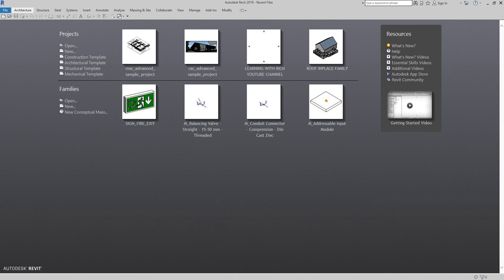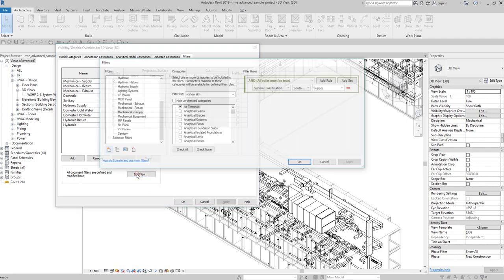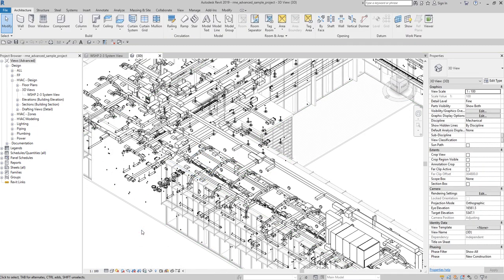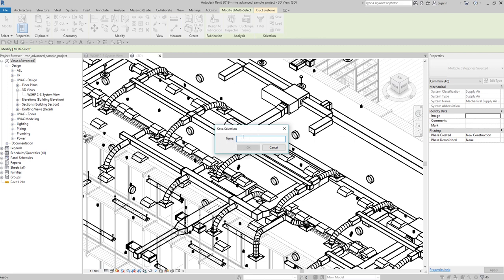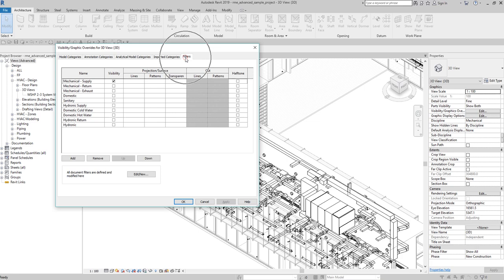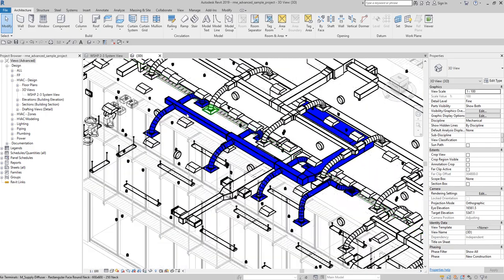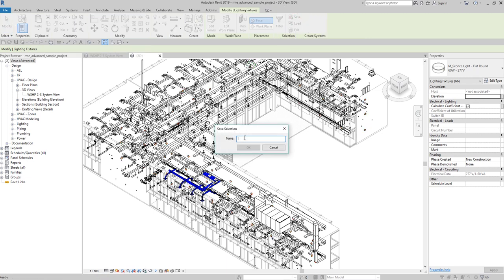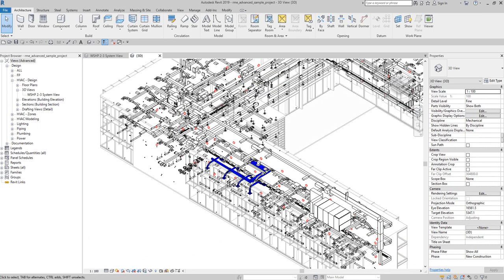REVIT ARCHITECTURE LESSON 21_HOW TO CREATE FILTER USING SELECTION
HOW TO CREATE FILTER USING SELECTION